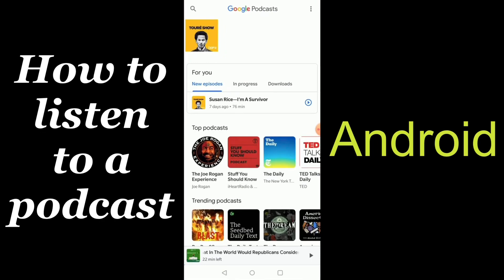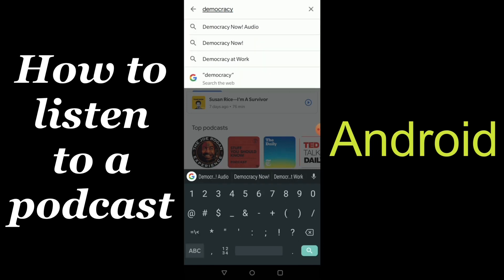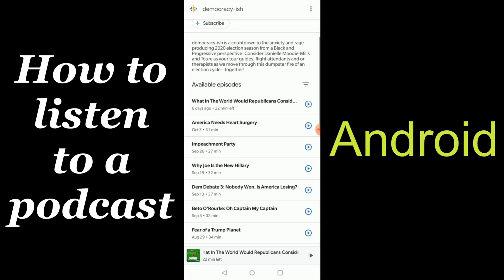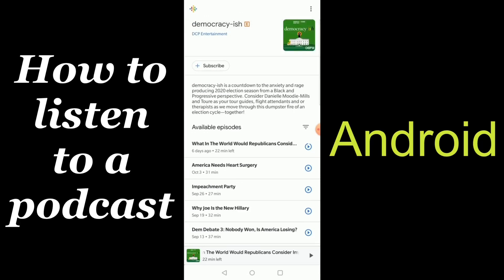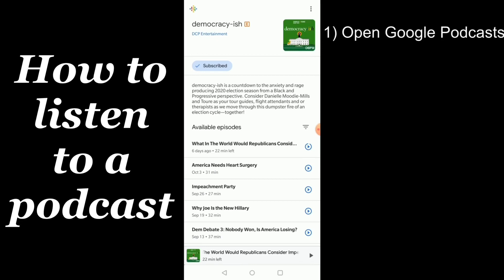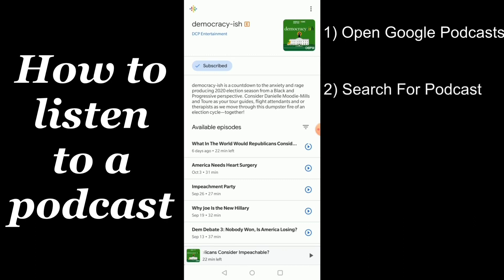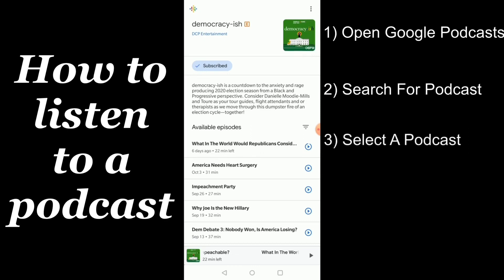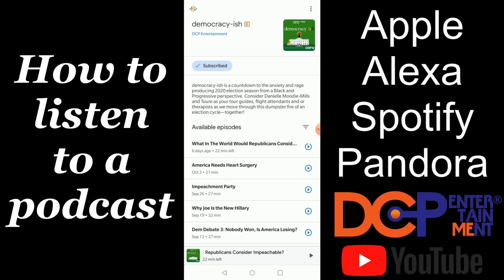How To Listen To A Podcast On Android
Learn how to listen to a podcast using the Google Podcasts app